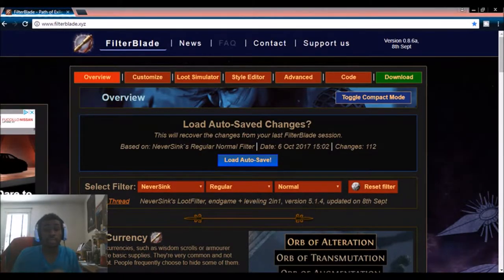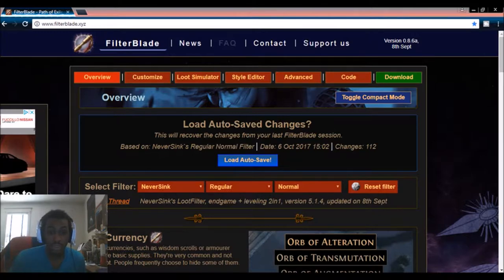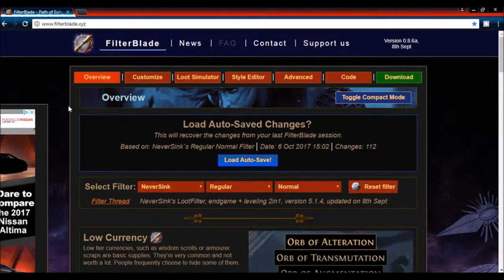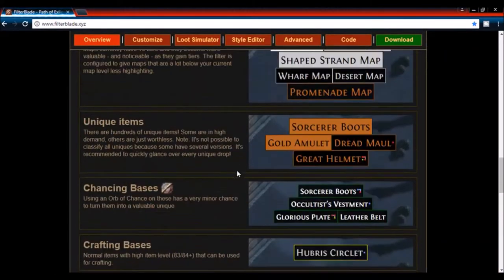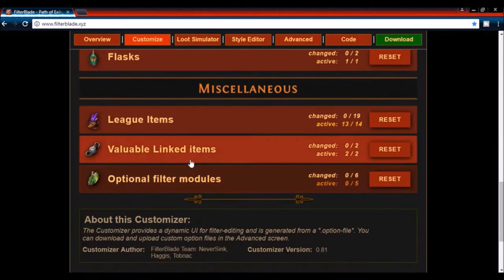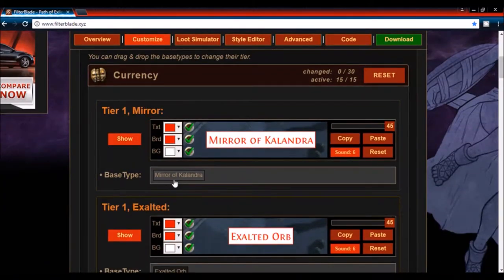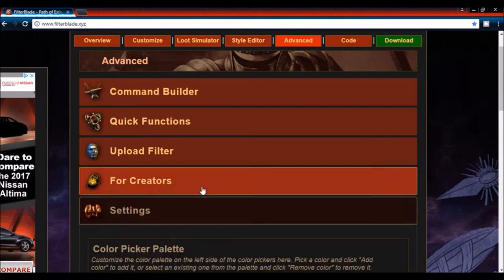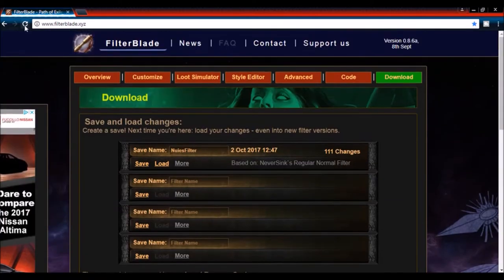Poe 101 : Loot Filters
hey guys so i just wanted to take some time and break down how loot filters work, why they are useful and where you guys can go to create your own even if you dont have alot of knowledge of coding hope you guys enjoy.